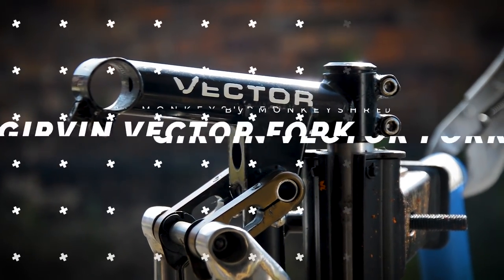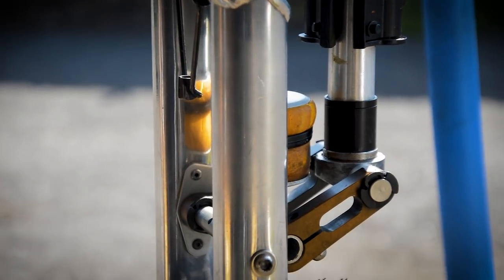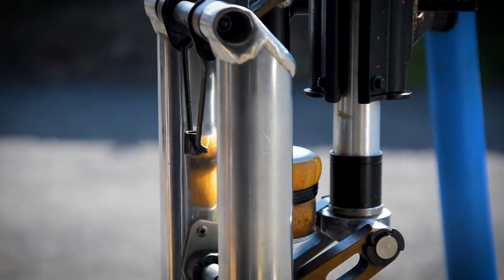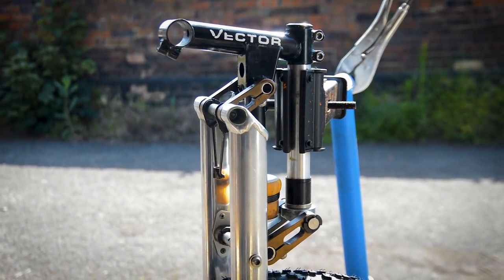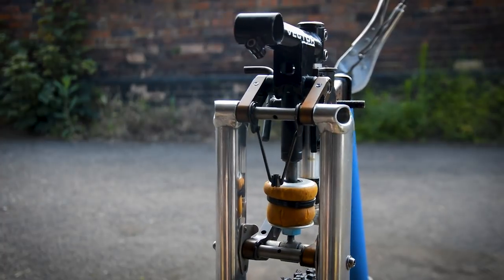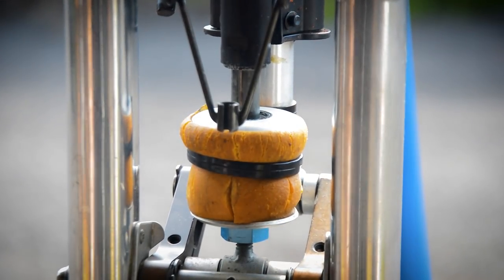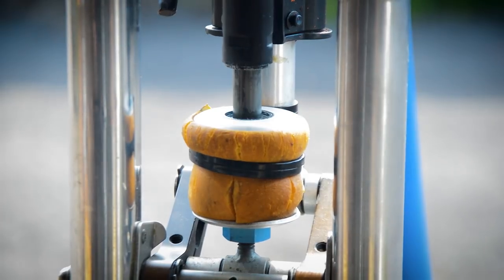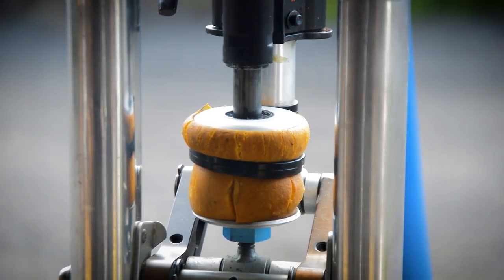Introducing the Girvin Vector MTB Suspension Fork // Replacing Elastomers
The Girvin Vector.  Finally.

I’ve wanted this fork for ages and it just got to a point where I said F it, I’ll buy one.  They are not cheap and the elastomer replacements aren’t either.  Yes, I could have put a modern fork in for the same price but they don’t have this awesome design.  Crosslink I believe it’s called.  It’s awesome.

Follow the video for a little guide to replacing the elastomers.  It really wasn’t too hard.  It looks awesome now.  Next week; the full Proflex 853 rebuild will be out.